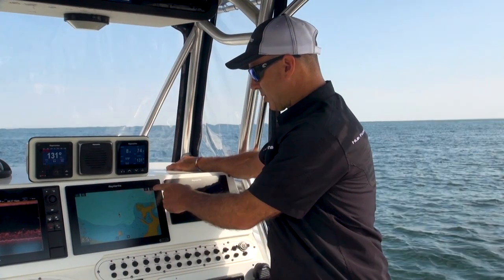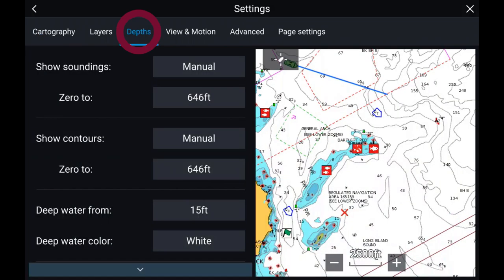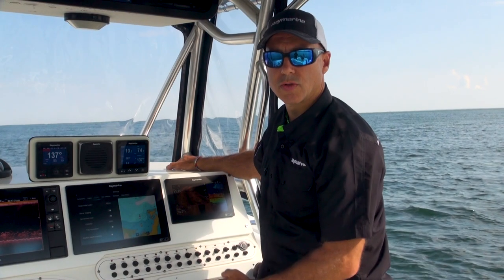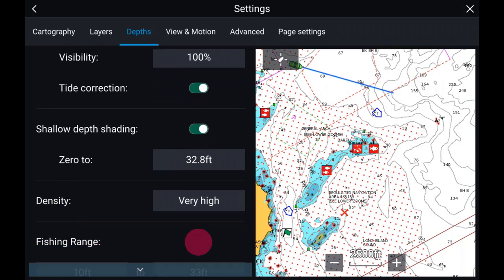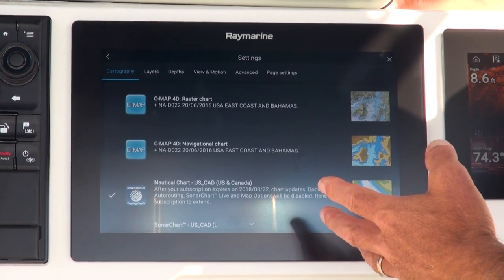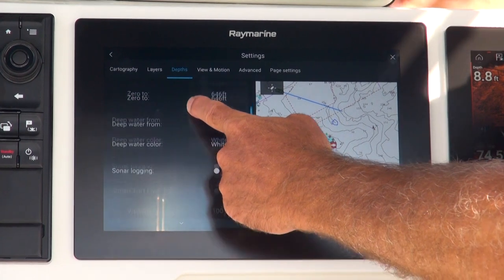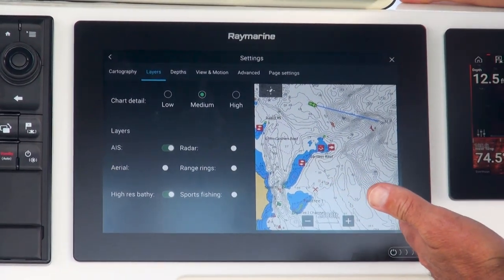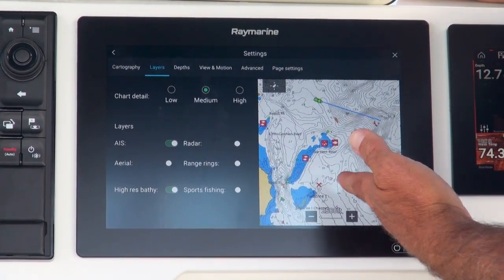Raymarine LightHouse 3 Tips and Tricks: C Map and Navionics Advanced Features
Learn more about C Map and Navionics Advanced Features in Raymarine LightHouse 3.